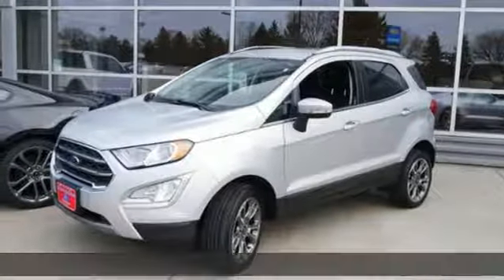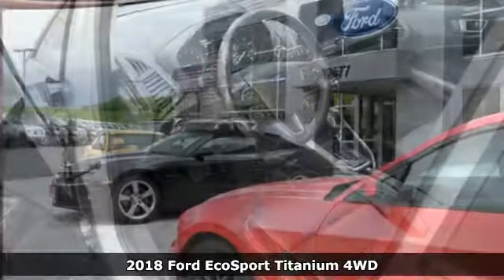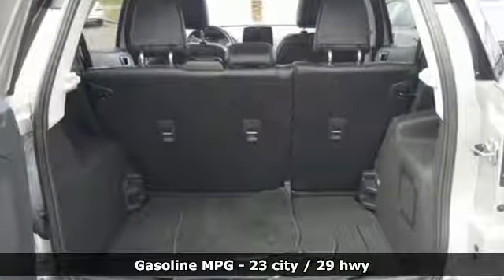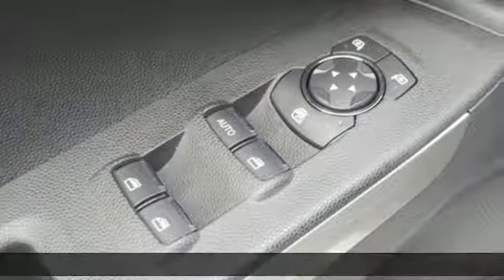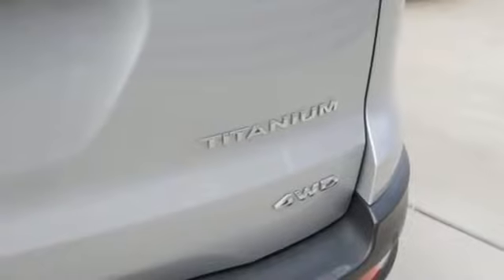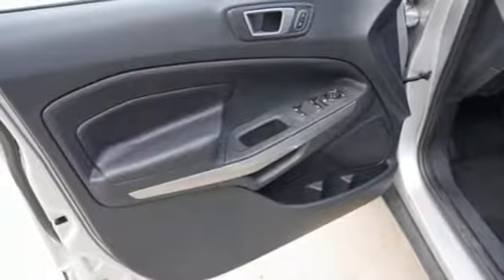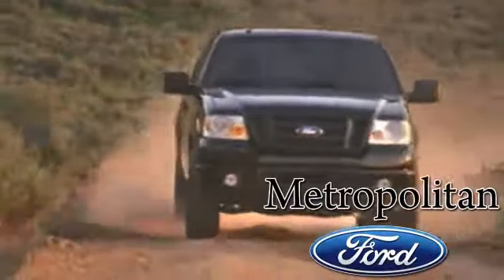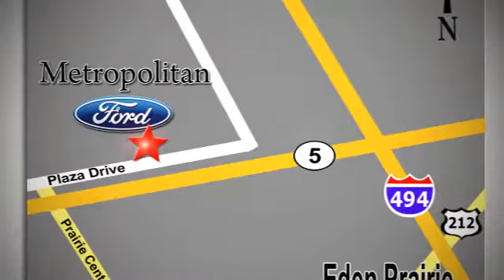New 2018 Ford EcoSport Minneapolis MN Eden Prairie, MN #186882 - SOLD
Year: 2018
Make: Ford
Model: EcoSport
Trim: Titanium 4WD
Engine: 122 L 4 Cyl. Cyl.
Transmission: Automatic
Color: MOONDUST SILVER
Interior: EBONY BLACK
Stock #: 186882
VIN: MAJ6P1WLXJC178629

Address:
12477 Plaza Drive